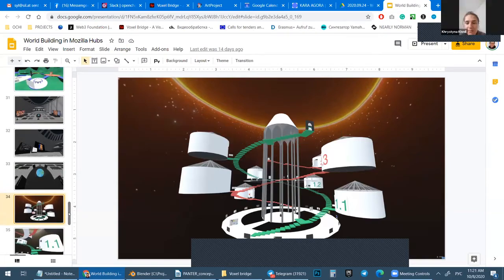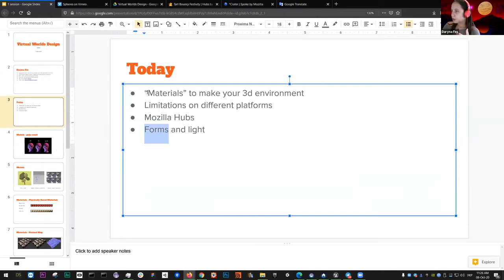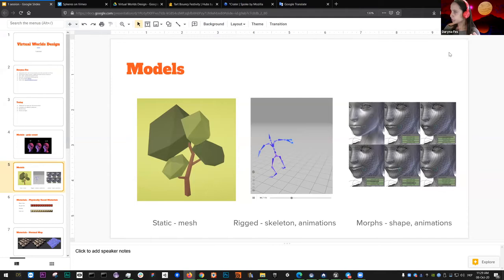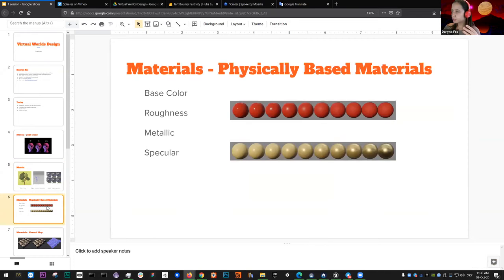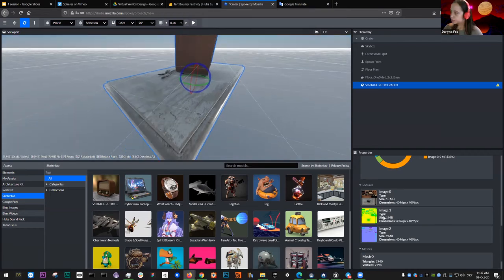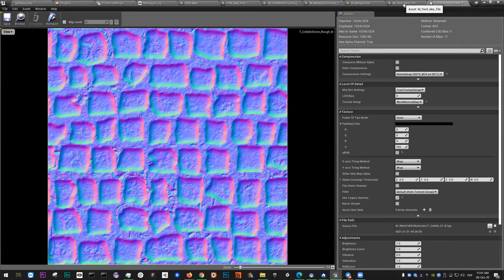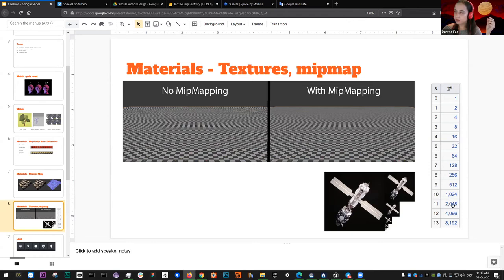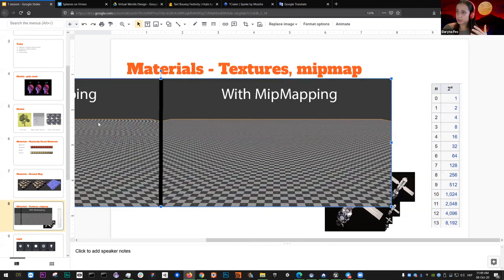LYRICAL GRAVITY: Virtual World Design - Session 1